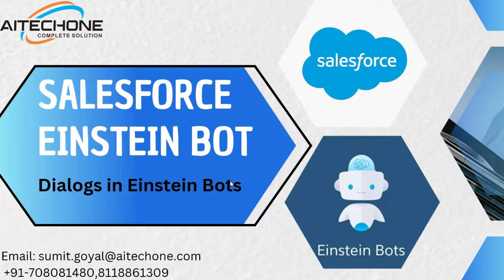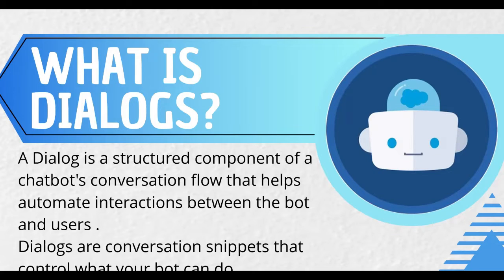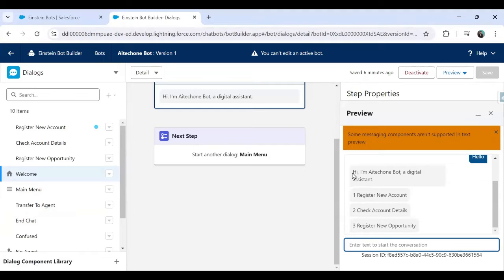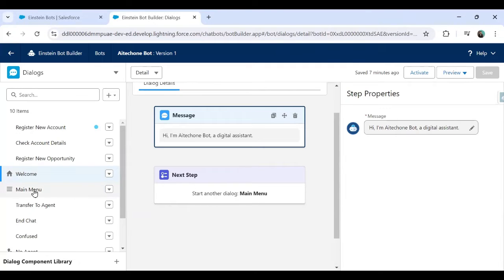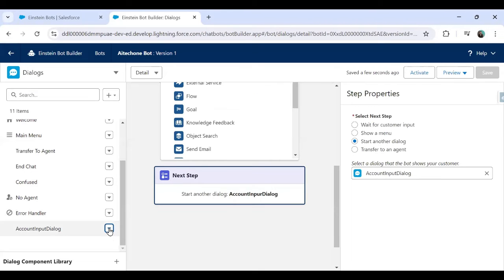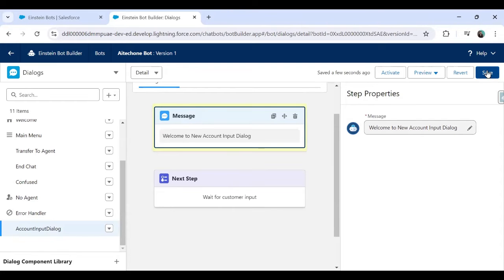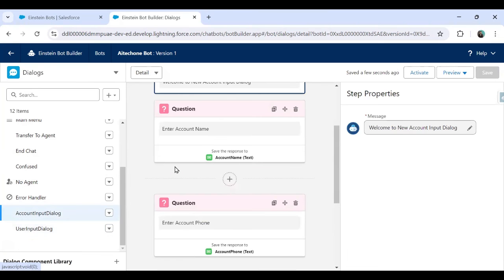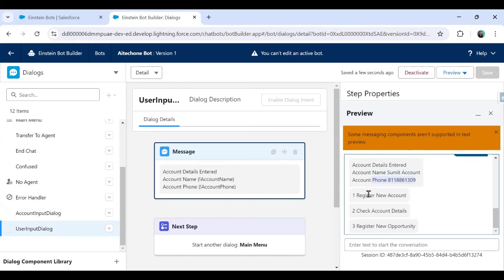Mastering Salesforce Einstein Bot || Dialogs in Einstein Bot